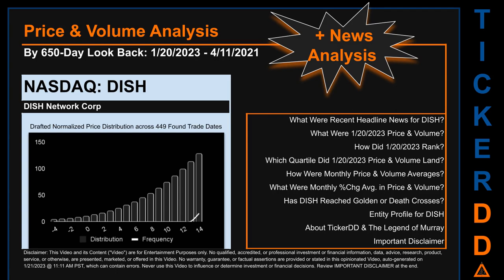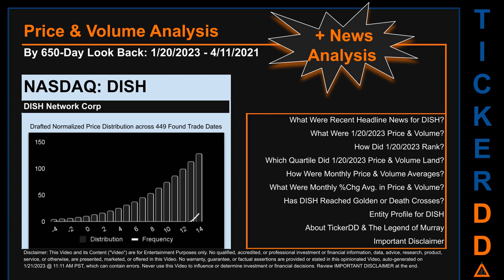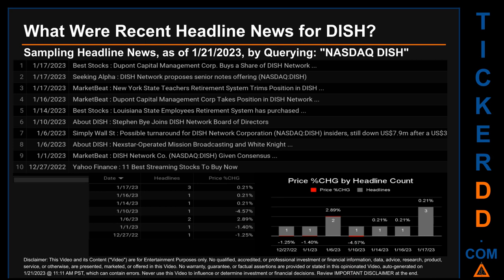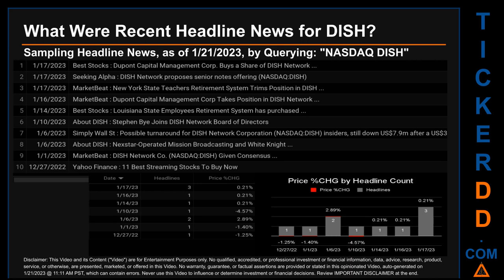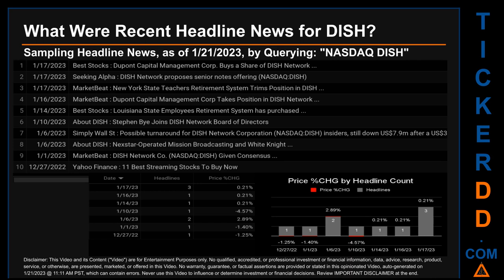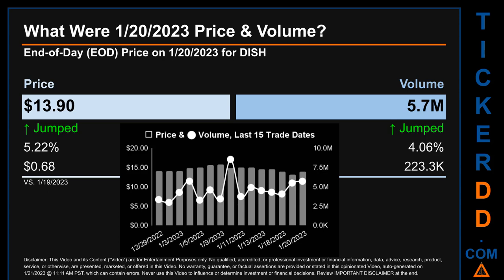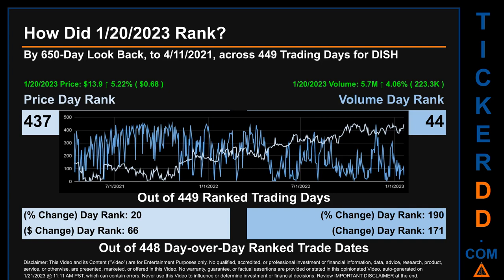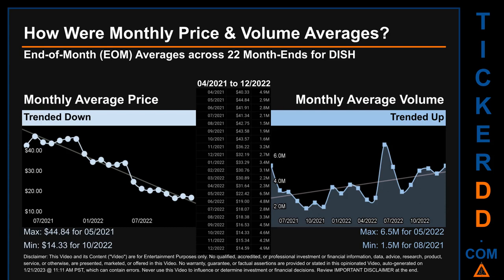DISH News along with Price and Volume Analysis DISH Stock Analysis $DISH Latest News TickerDD DISH P